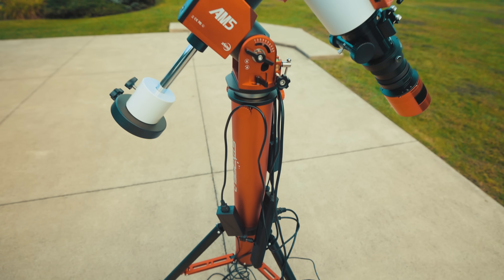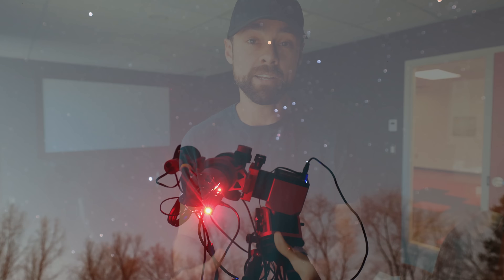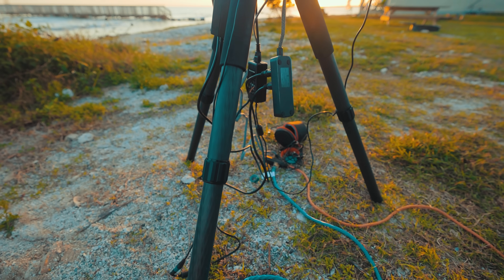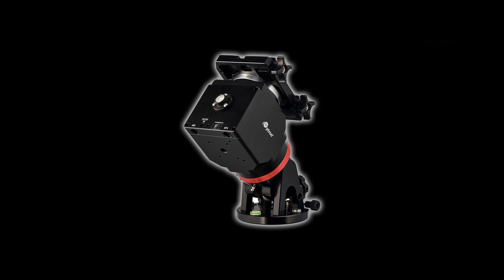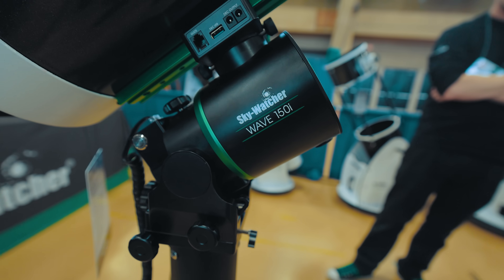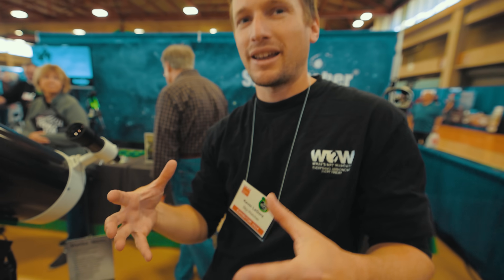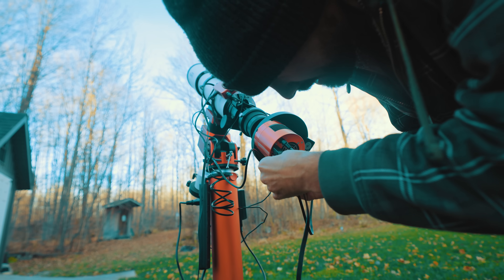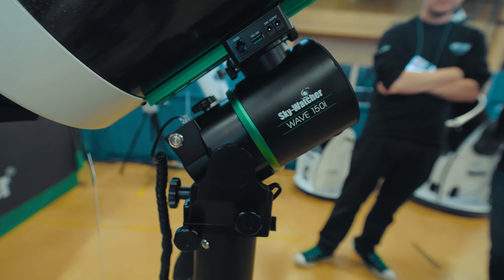The Strain Wave Telescope Mount REVOLUTION!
While it’s clear that the vast majority of the amateur astrophotography community has welcomed the ZWO AM5 with open arms, it is not the only strain wave or harmonic drive equatorial telescope mount on the market.